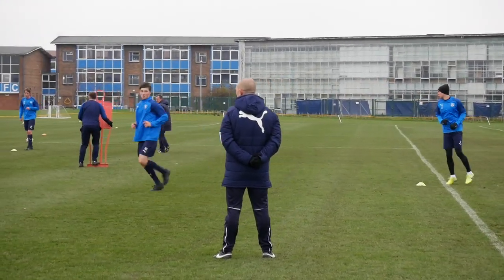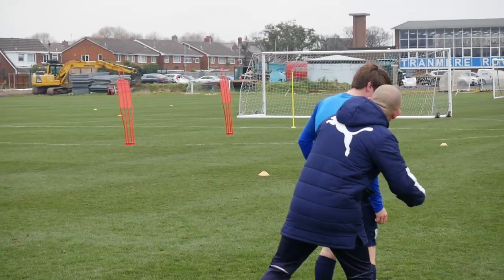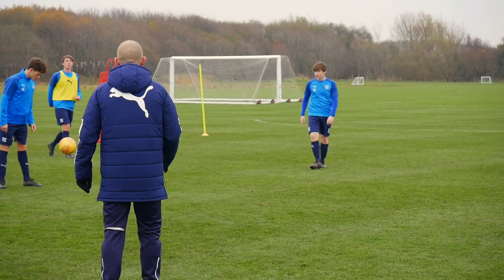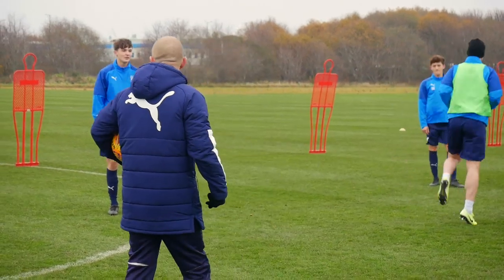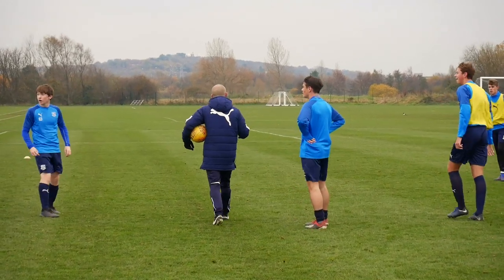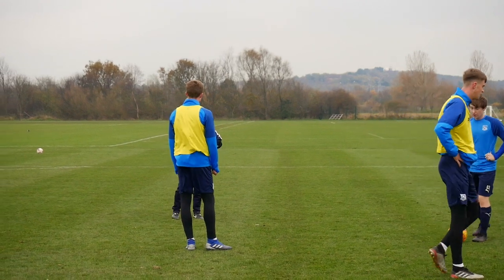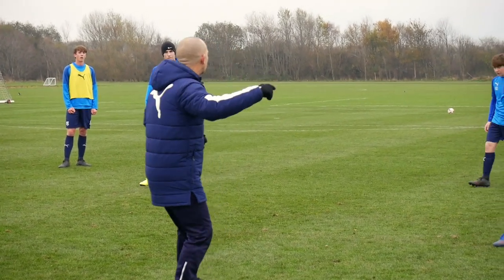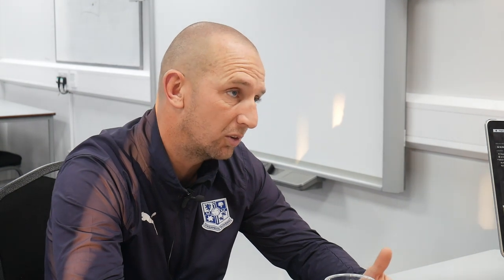🎙️Microphoned up! Training session with Andy Parkinson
We attached our microphone to Youth Team Manager Andy Parkinson to get an insight into one of his training sessions...